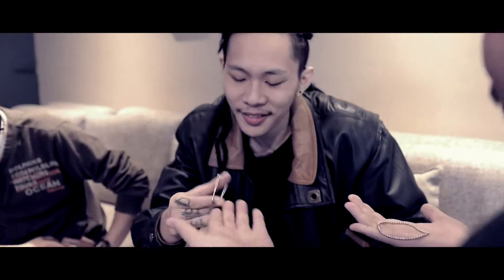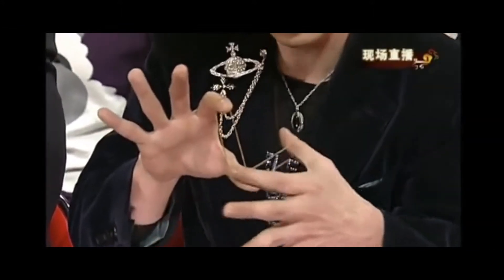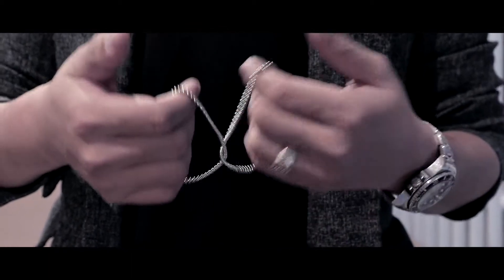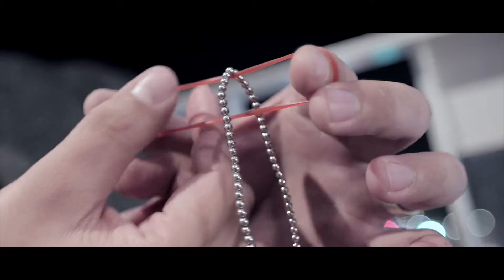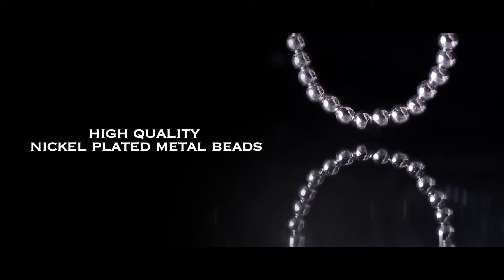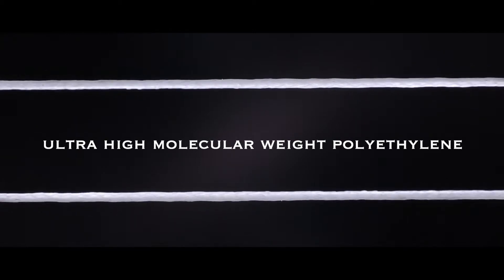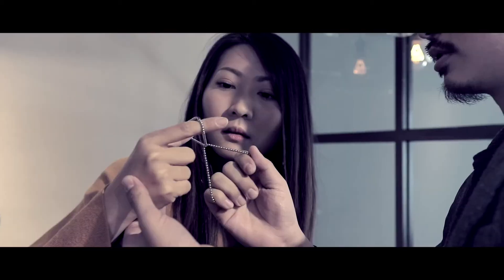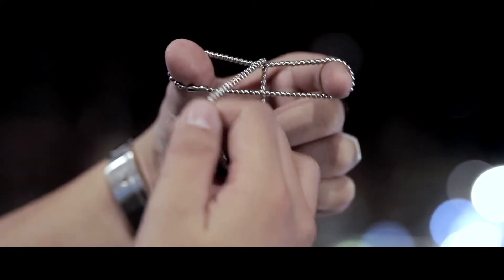T-1000 by Nemo & Hanson Chien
Pull a solid metal band straight through another.

No sleights, no weird grips, no cover - pull it straight through.

There's a reason magicians and audiences gravitate to tricks like linking rings and crazy man's handcuffs. Simplicity is power.

No explanation needed. The spectator knows that it shouldn't be possible, so when it happens, it's MAGIC.

T-1000 is:

Visual
Practical
Has Zero Angle Issues
The beautifully-machined gimmicks can pass through each other, rubberbands, pens, fingers, bills and other similar objects. A flawless penetration. They see nothing.

With expert tuition with closed captions by Nemo, T-1000 is a melee on the senses.

READY STOCK